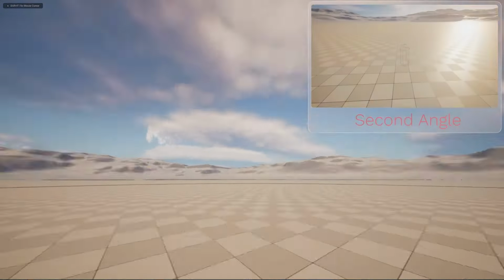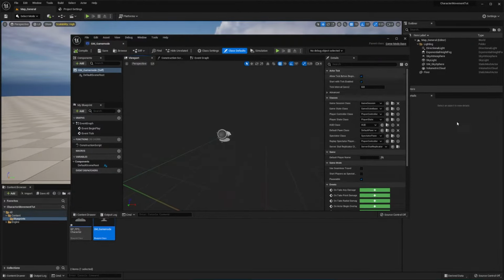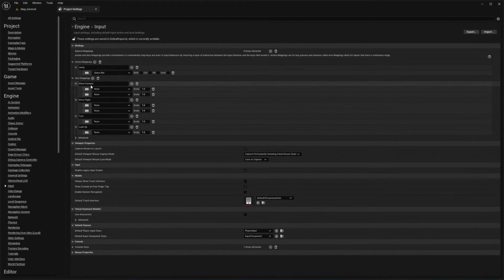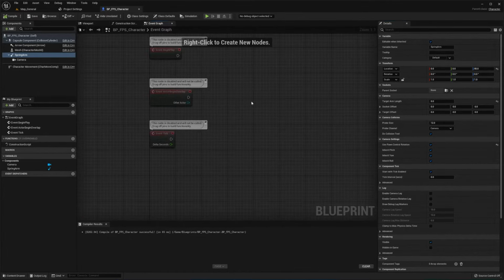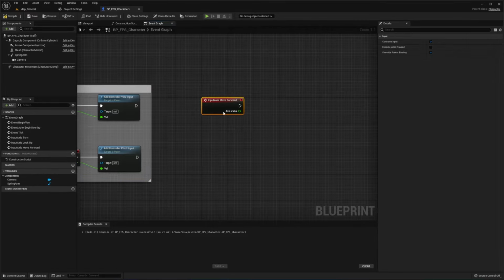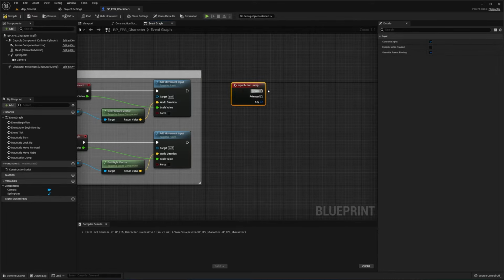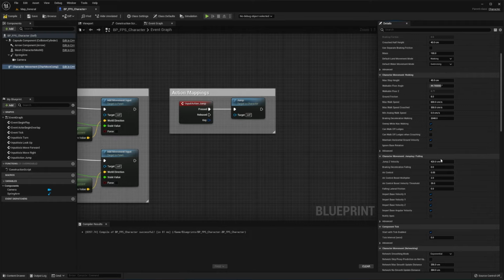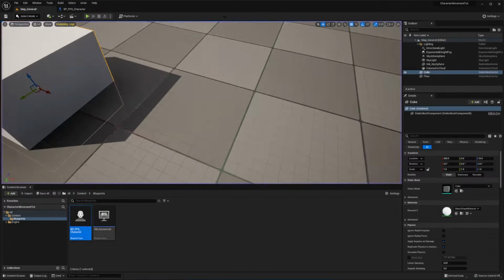Character Movement in UE5 - Tutorial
Create a base movement system for any FPS game!